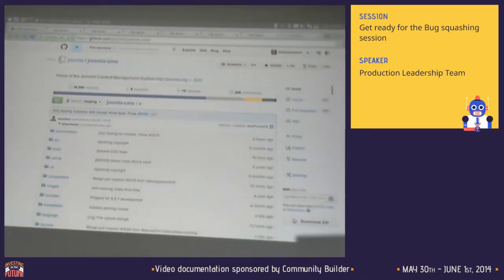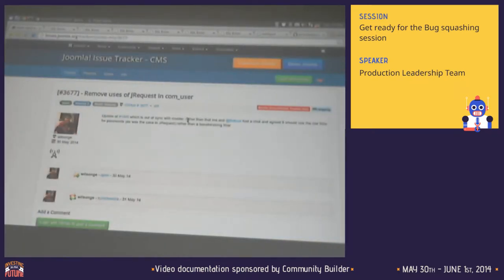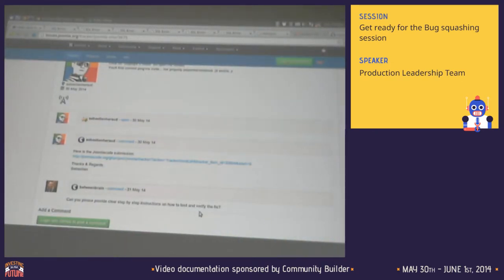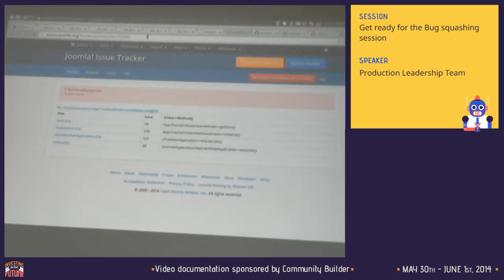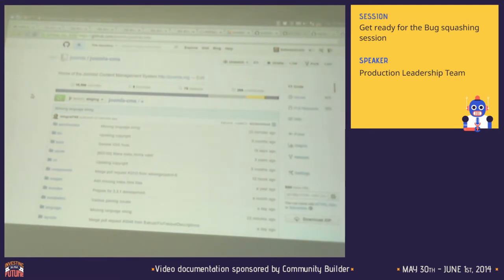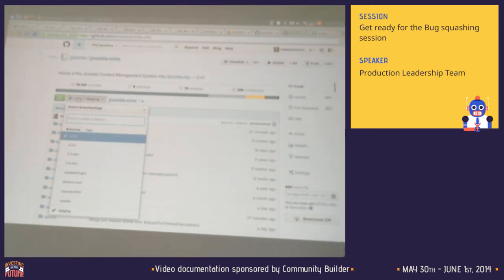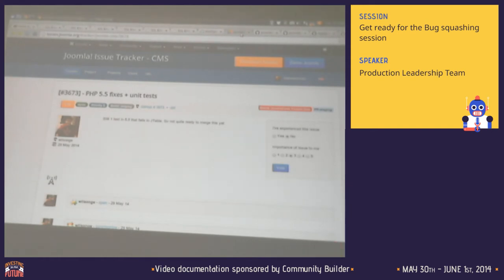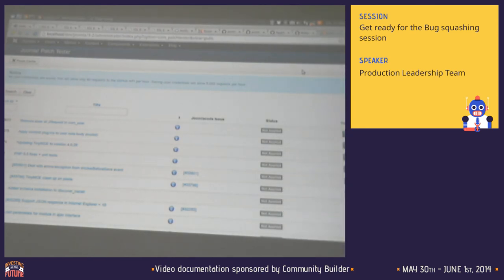Get ready for the Bug squashing session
By Production Leadership Team

Did you know that you don't need to be a PHP-coder to contribute in the development of the Joomla CMS? If you are a Joomla lover and you are willing to contribute back to the project to make Joomla better come to the bug squashing session.

During this activity we will introduce you to how to test new features, how to report a bug and how to the bug fixing process works.

Don't forget your laptop because we will help you to set up your own computer and you will be able to test patches that are to go into the Joomla core.